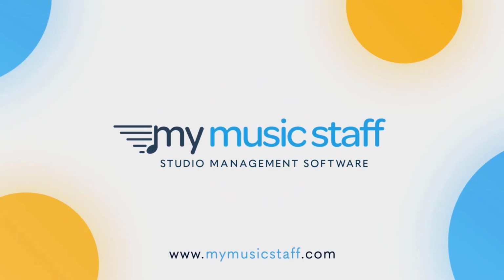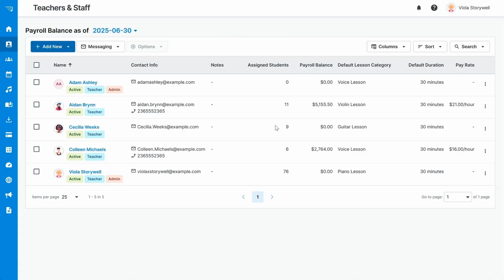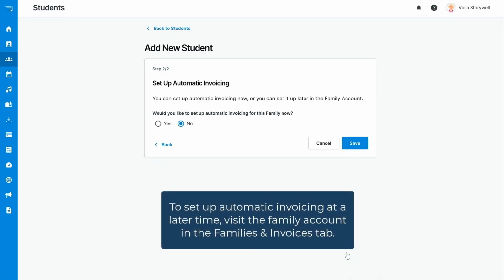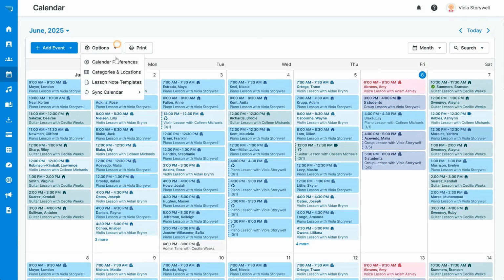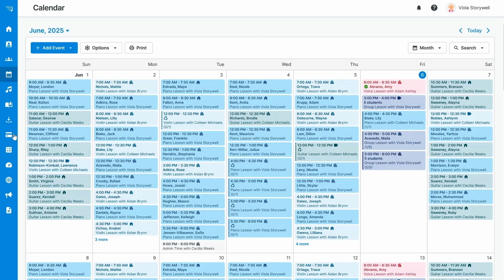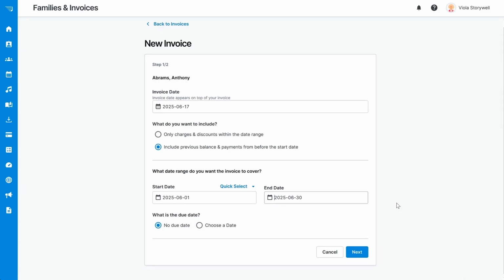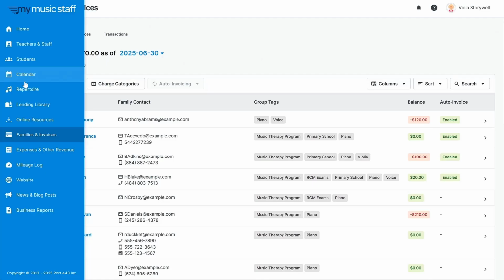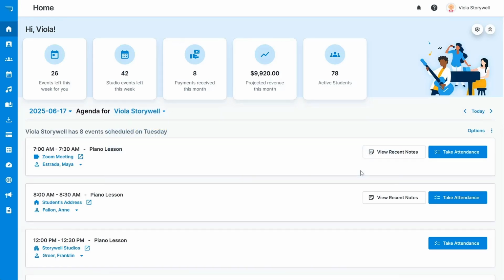My Music Staff Multi-Teacher Demo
Schedule lessons, track attendance, automate payments, and so much more! My Music Staff helps private music teachers & multi-teacher teams everywhere streamline their studio.

Chapters:
0:00 Welcome to My Music Staff
0:19-2:08 Adding Teachers & Staff
2:08-4:38 Adding Students
4:38-6:30 Calendar & Scheduling
6:30-8:05 Take Attendance
8:05-8:28 Calendar-Based Billing
8:28-9:40 Family Accounts
9:40-12:25 Invoicing
12:25-13:20 More Features
13:20-14:06 Website Builder
14:06-15:01 Home Agenda

 New to My Music Staff?